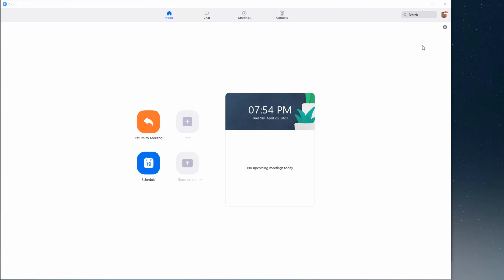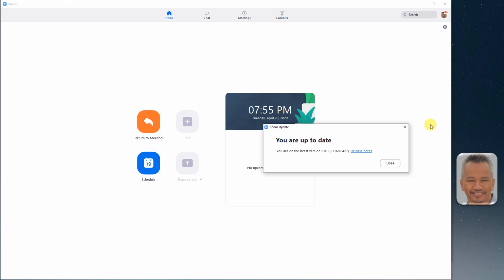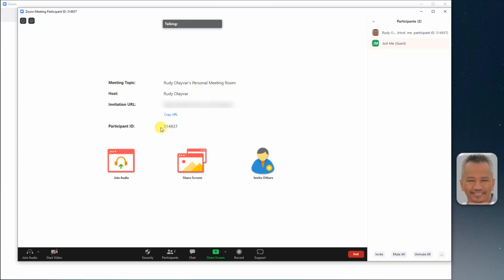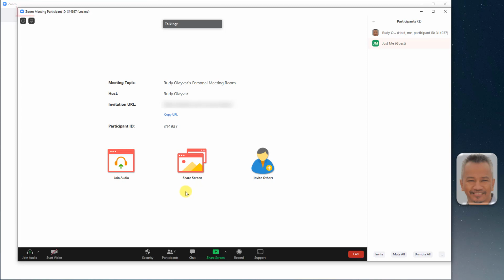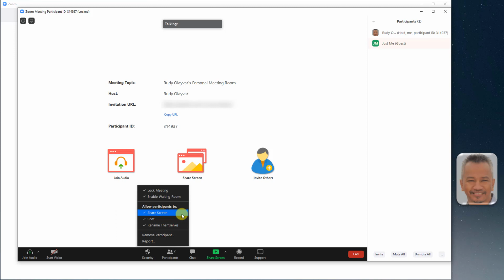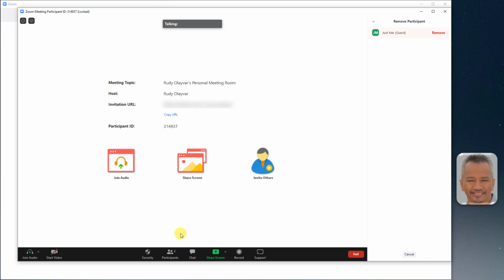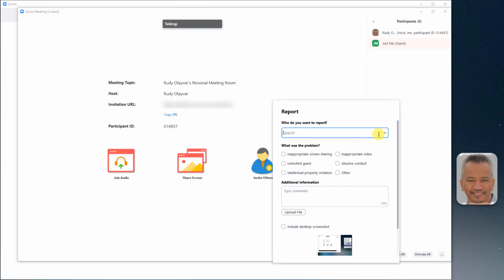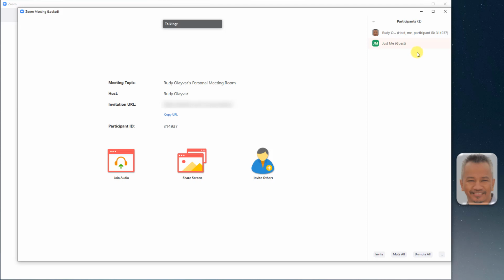ZOOM 5.0 Update Security Icon | Secure Your Meetings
In this video, I would like to share with you some new in-meeting features from the latest Zoom 5.0 version update that also includes better security and some new and enhanced features.
To check to see what version of zoom desktop client you are using, open the client and sign in, go to your profile picture, help about zoom, to update zoom...go to your profile again, check for updates, if there are any new updates, you will see an install button, I would recommend that you go ahead and install to the latest version which should only take less than a minute.

The major update included in zoom 5.0 is the use of AES 256-bit GCM encryption.

According to Zoom,

"Zoom is upgrading to the AES 256-bit GCM encryption standard, which offers increased protection of your meeting data in transit and resistance against tampering. This provides confidentiality and integrity assurances on your Zoom Meeting, Zoom Video Webinar, and Zoom Phone data. This version of the Zoom client will support GCM encryption when it is automatically enabled for all accounts on May 30th"

One of the most exciting updates is a new icon placed along the menu bar of the host’s interface screen. The security icon gives the host several security features options that can be enabled or disabled. The purpose of the new security icon is to group security features together to make them accessible in one location….. keep in mind that this icon is only visible to the host and co-host.